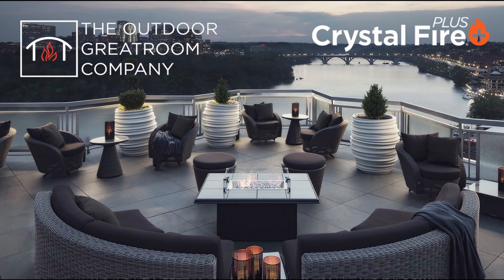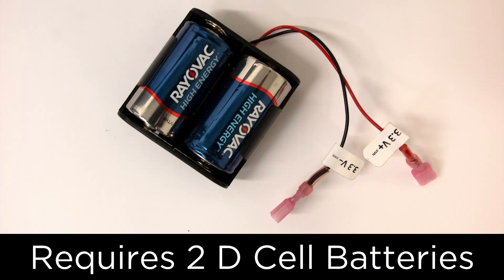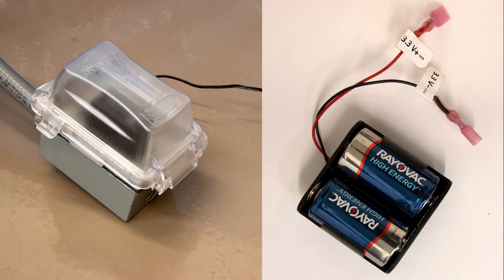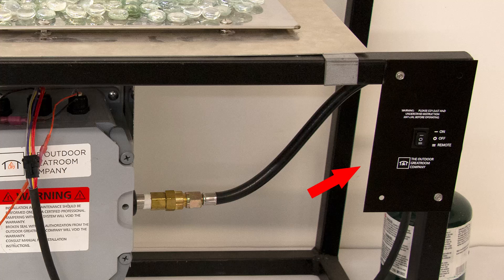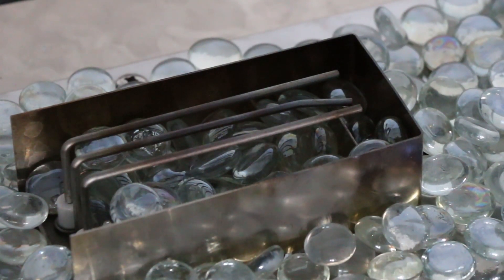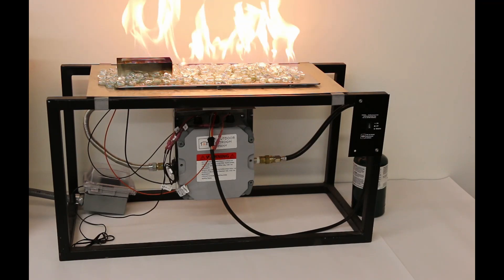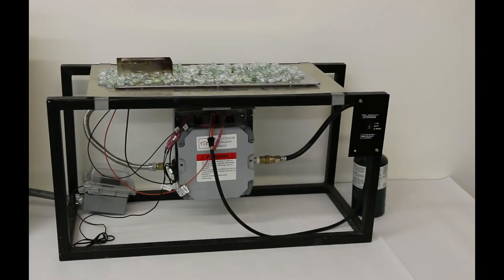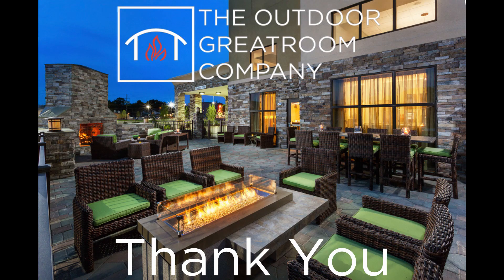Startup Sequence for Electronic Ignition (DSI) Troubleshooting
This video goes through the start up sequence for The Outdoor GreatRoom Company's Direction Spark Ignition (DSI) Crystal Fire® Plus Burners.

ABOUT OUTDOOR GREATROOM COMPANY
The Outdoor GreatRoom Company™ (OGC) manufactures unique, upscale products with design appeal for indoor and outdoor living spaces. Products include gas fire pits and gas fire pit tables, outdoor gas fireplaces, outdoor patio furniture, accessories, and commercially-rated outdoor products.

OUR PROMISE
Let the Outdoor GreatRoom Company help to define your outdoor experience. We set the trends outside while providing innovative technology, safe yet stylish products, and reliable and friendly service. From concept to design to delivery, we will ensure your style doesn’t stop at the back door. Distinctive products for a distinctive lifestyle. Bring home outside.